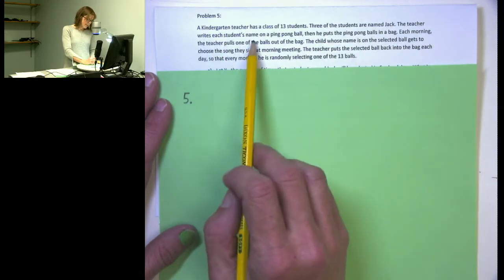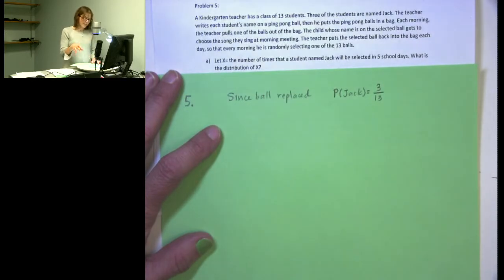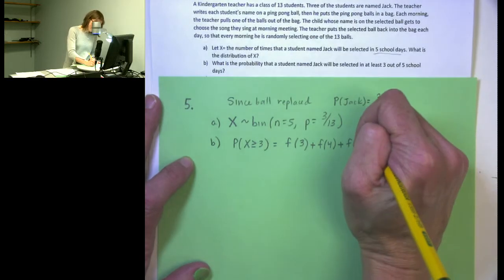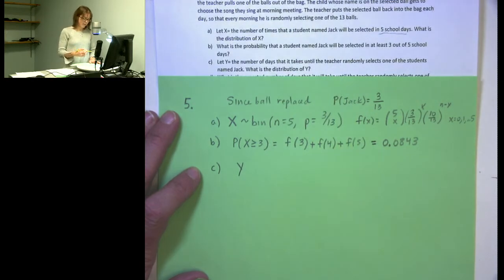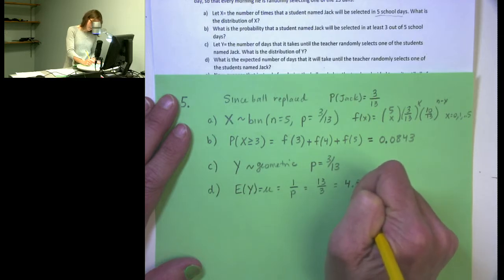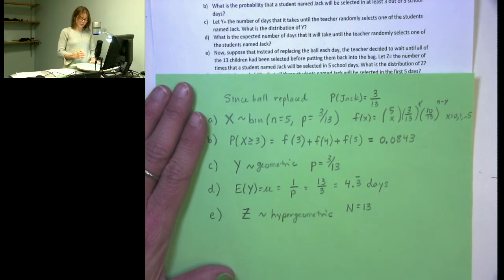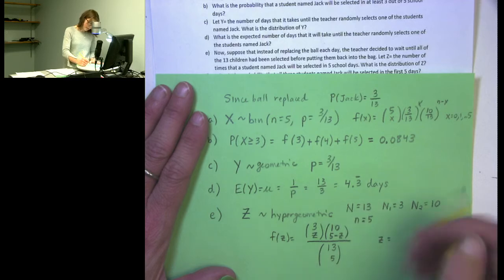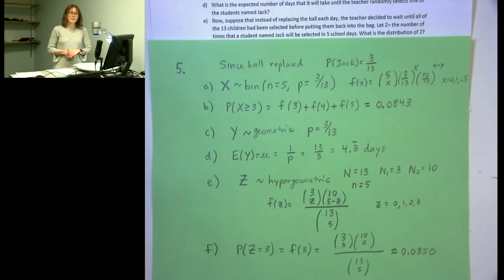STAT 151 Review Problem 5